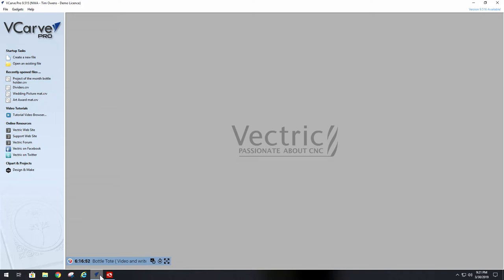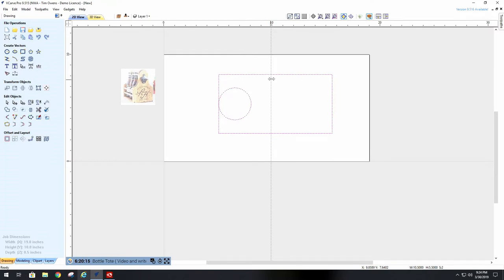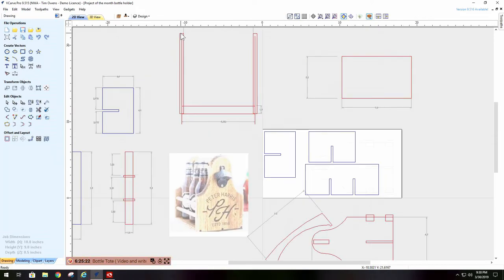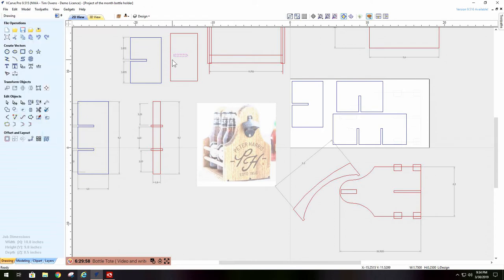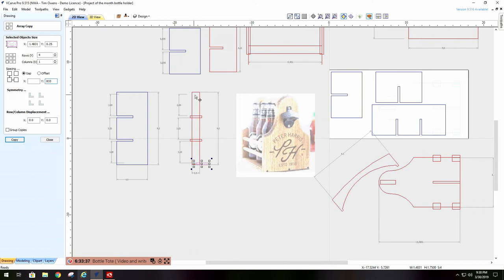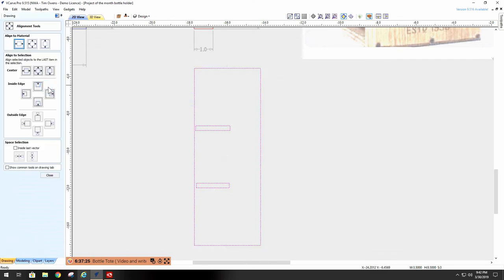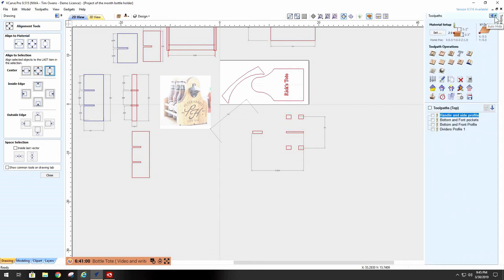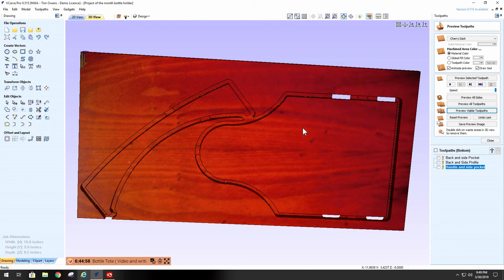Bottle Holder Project: Design